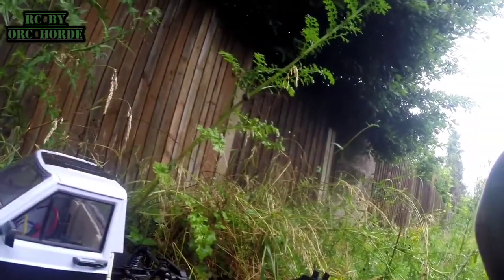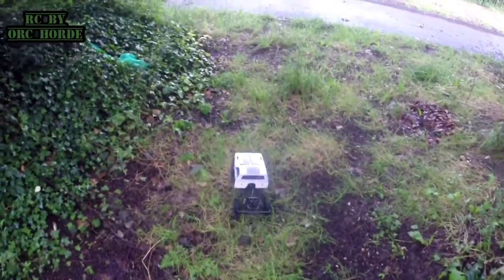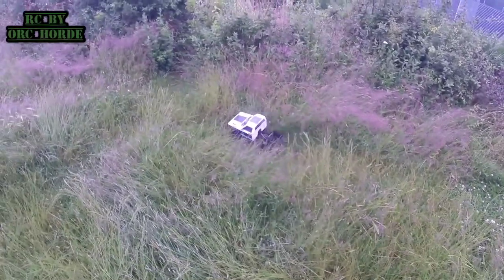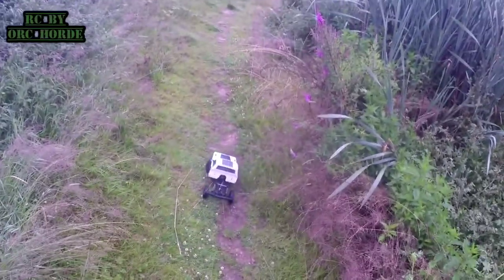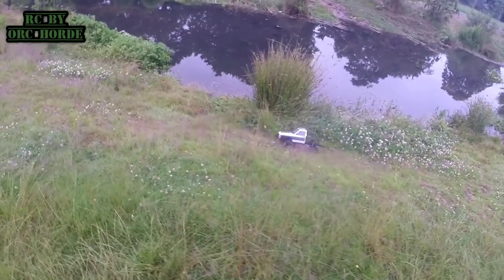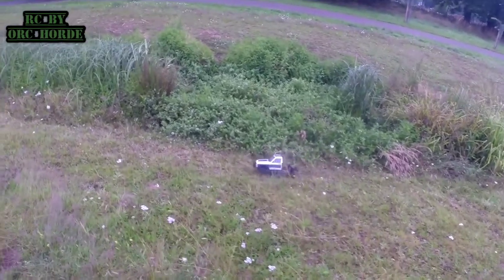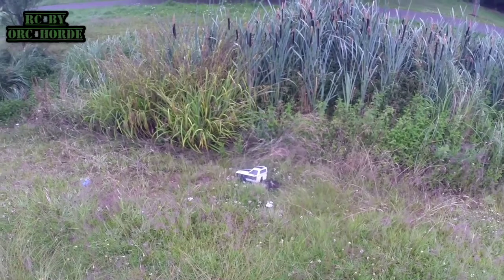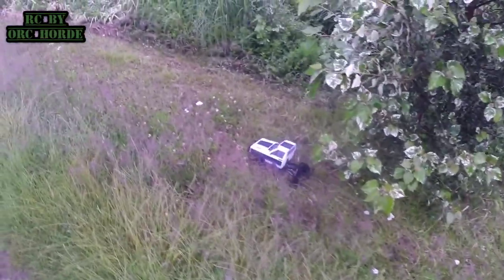Austar 1/10 313mm wheelbase crawler (5)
Austar is a cheap version SCX10 II, not bad for the price but will need to be upgraded as the parts are not as good as what it is copying, but that's what we all do even with the best of rc so if you are on a budget and most other brands of crawler trucks are beyond your budget the Austar 313mm is the closest you will get to this kind of truck.